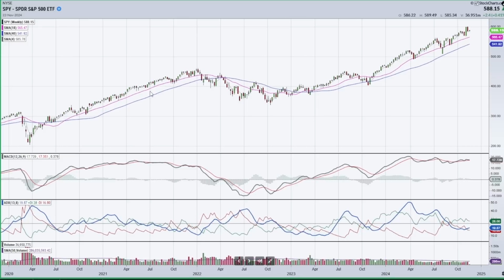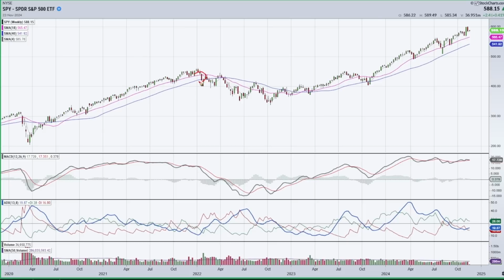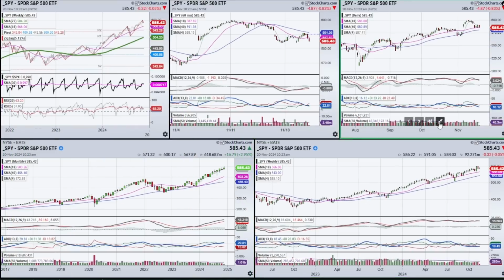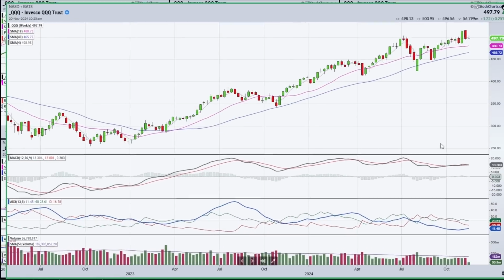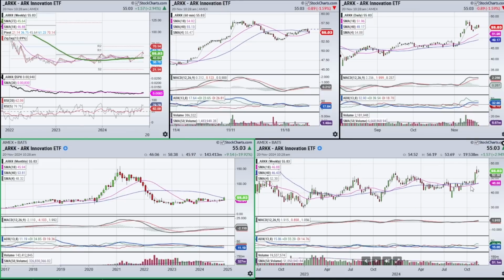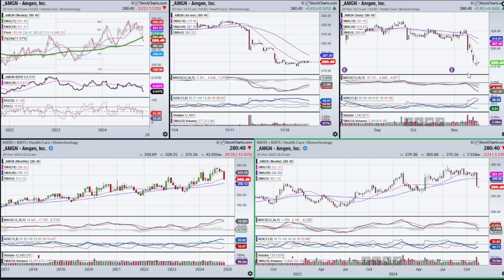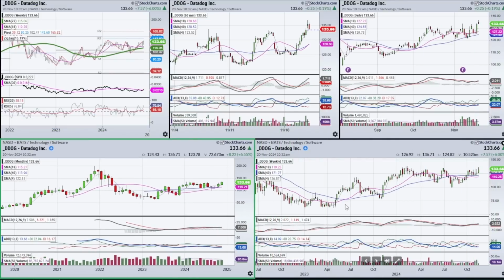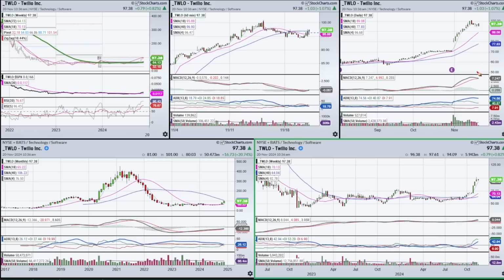Be ALERT for Warning Signs - S&P 500 Downturn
Joe Rabil, Rabil Stock Research, goes into detail on the S&P 500 ETF SPY sharing why using MACD and ADX together can be beneficial especially in the current environment. He touches on Sentiment, Volatility and Momentum - pointing to reasons why we need to be on alert at this time for signs of a downturn. Joe covers the QQQ and IWM since both are at critical levels right now. Finally, he goes through the symbol requests that came through this week.

00:00 - Welcome
00:43 - Trading Lesson: Why I Use ADX & MACD Together
06:29 - S&P 500 ETF (SPY), QQQ Trust (QQQ)
09:28 - Russell 2000 (IWM)
10:11 - ARK Funds: ARKQ, ARKF, ARKK
12:05 - Amazon (AMZN), Amgen (AMGN), Carvana (CVNA)
15:57 - Datadog (DDOG), Salesforce (CRM), Twilio (TWLO)